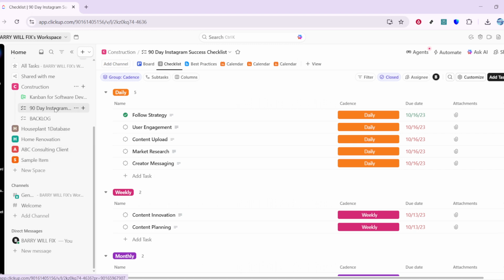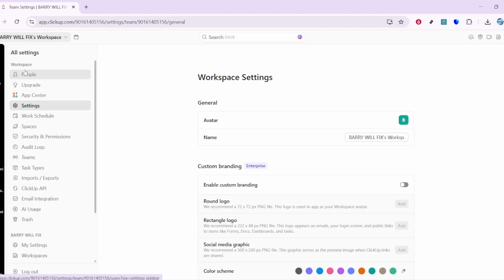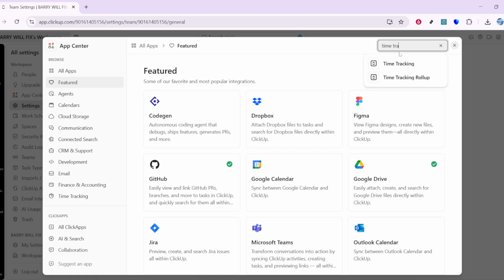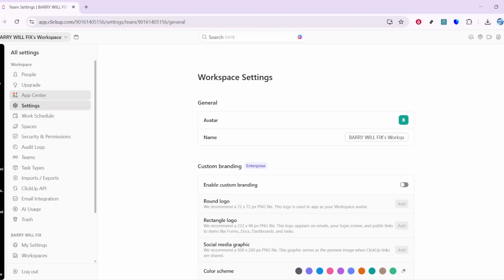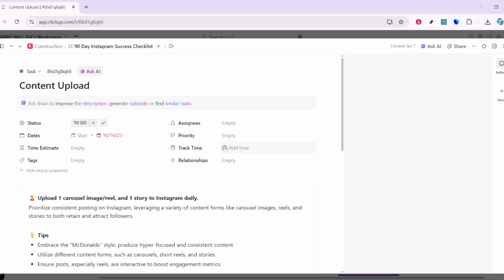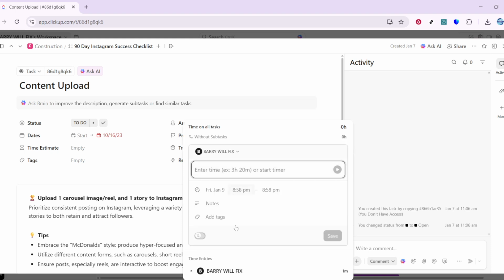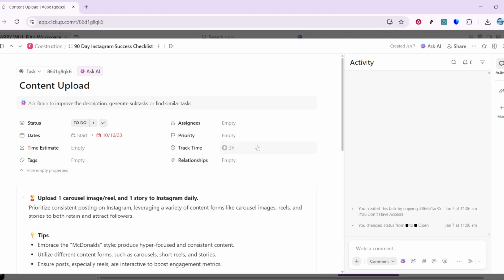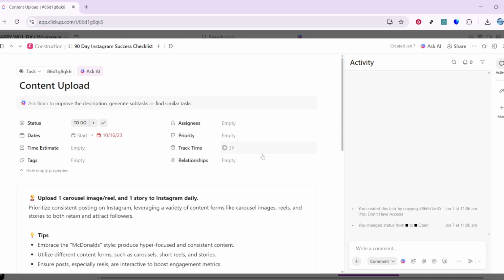How to Use Time Tracking and Reporting in ClickUp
In this video We will show you How to Use Time Tracking and Reporting in ClickUp.
time tracking, ClickUp tutorial, productivity tips, project management, time reporting, ClickUp tips, task management, work efficiency, ClickUp features, time management, team collaboration, software tools, ClickUp guide, time tracking software, productivity hacks, work organization, project tracking, ClickUp setup, reporting tools